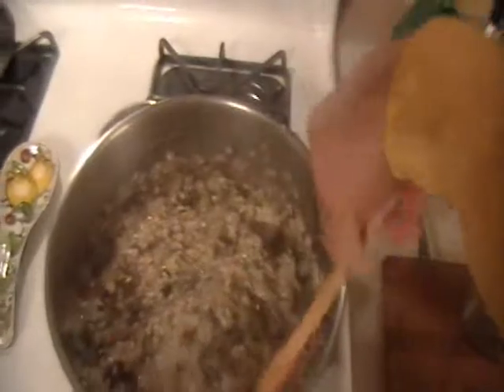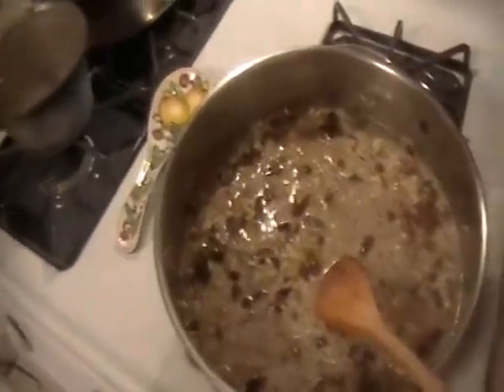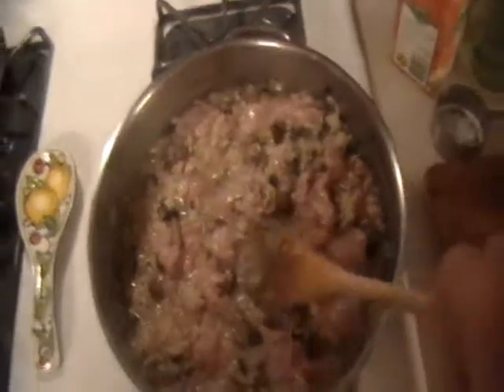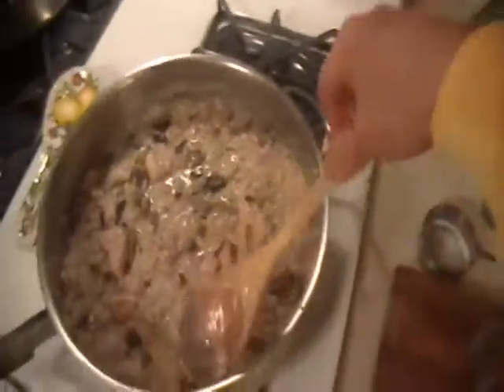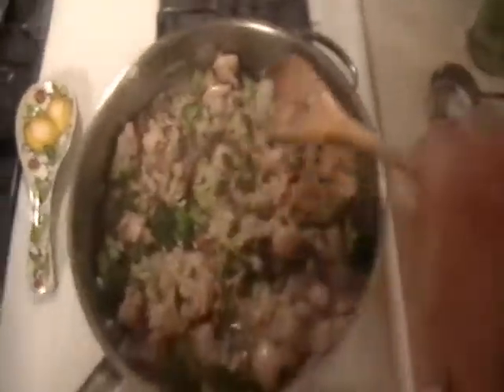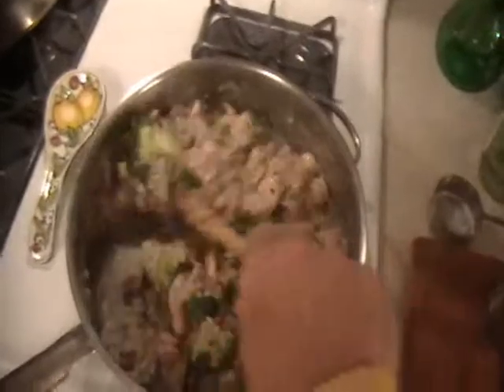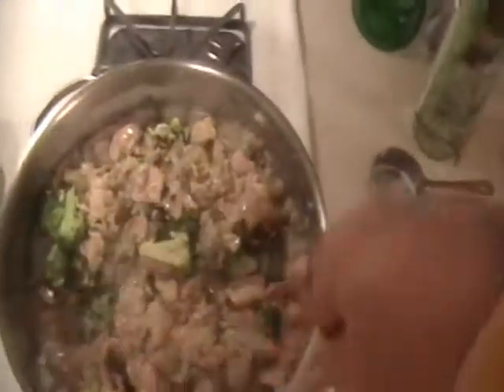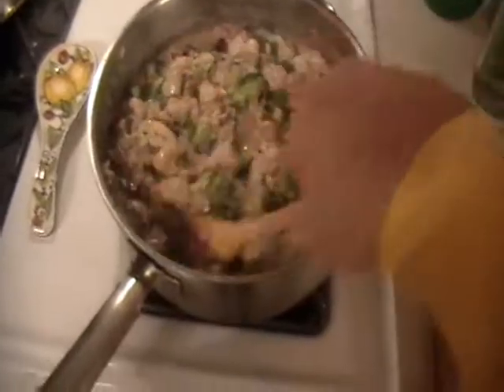risotto with chicken and vegetable part 2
cooking risotto with chicken breast